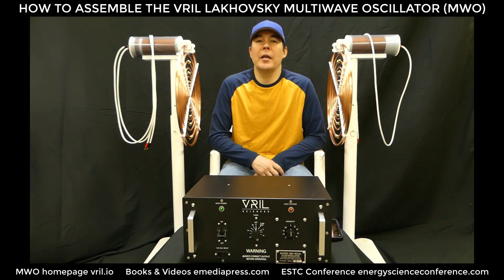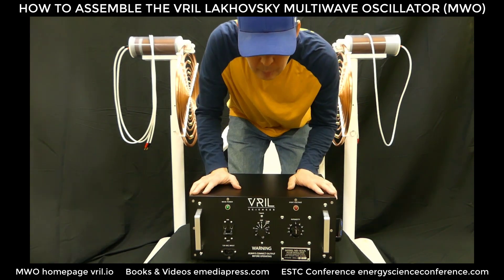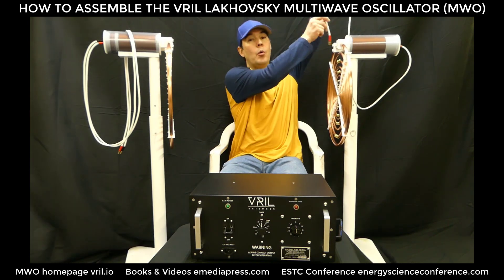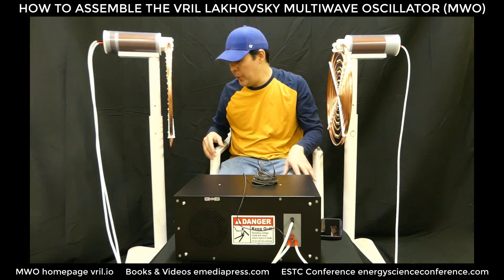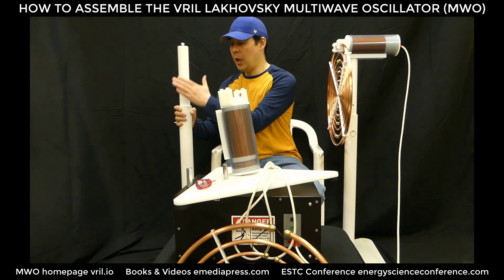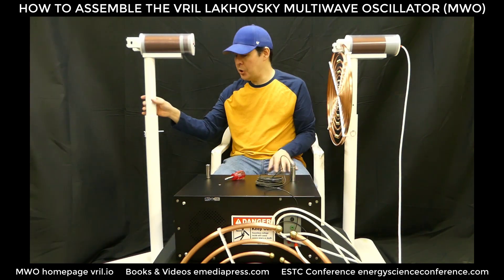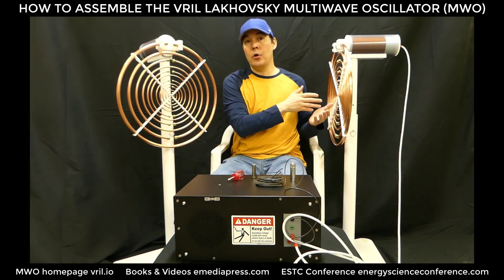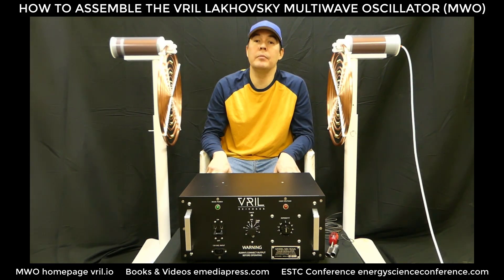2021-01-14 Vril Lakhovsy Multiwave Oscillator (MWO) How to Assemble